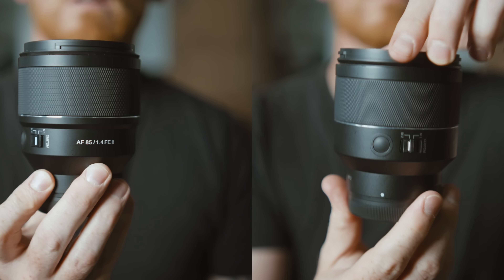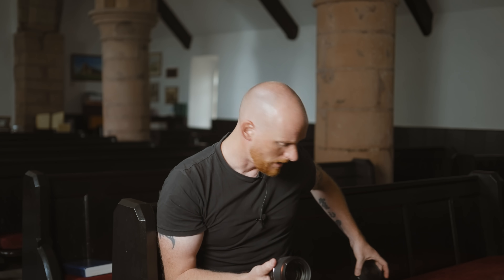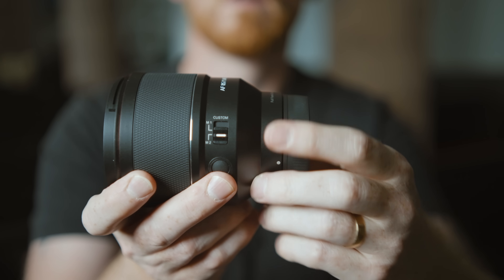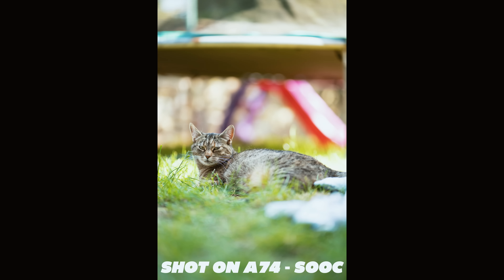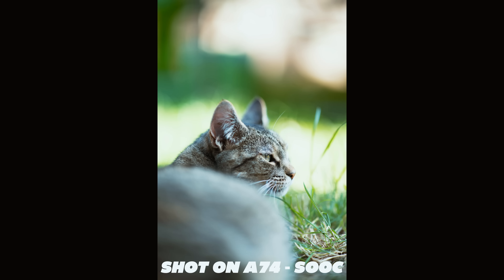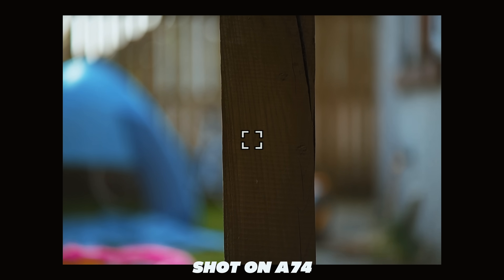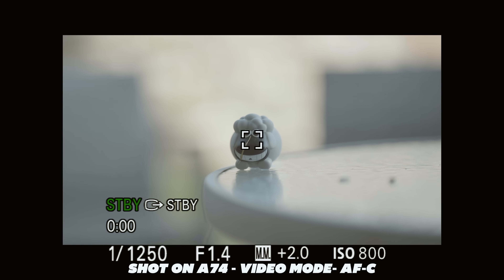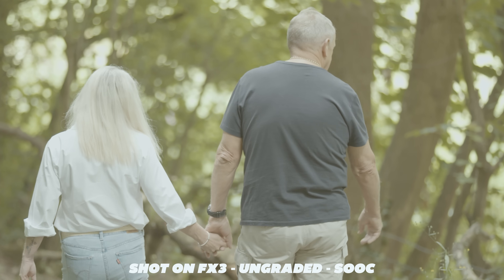Samyang AF 85mm F1.4 FE II | FIRST LOOK | Hands on review by Jay Gilmour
Samyang 85mm FE II | FIRST LOOK | Hands on review

The brand new Samyang 85mm f1.4 FE II. An incredible follow-up to the previous highly successful AF 85mm. I go hands-on to bring my first initial thoughts on this lens.

Shot on:
Sony A74
Sony FX3
GoPro 8

Misc:
Atomos Ninja V
DJI mic
Rode GO+
Shure MVL lav
Zoom H1n
Sony TX660
DJI RSC2